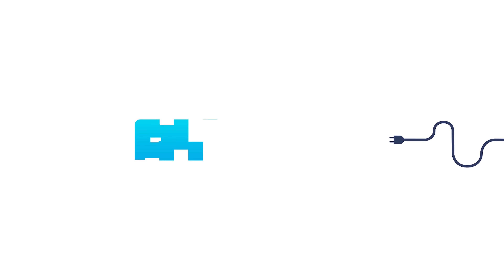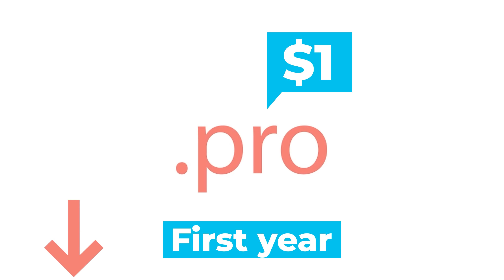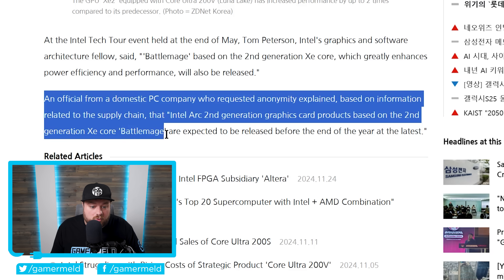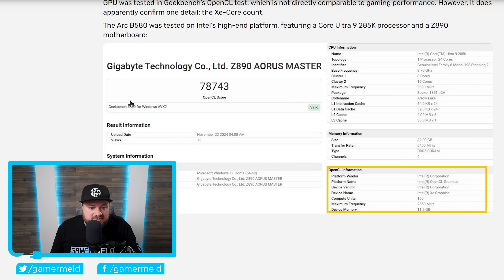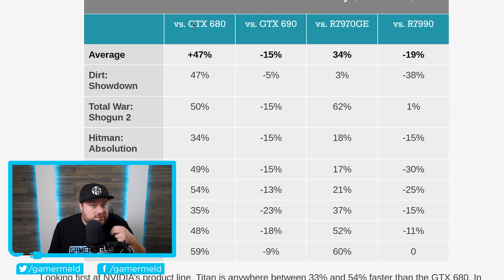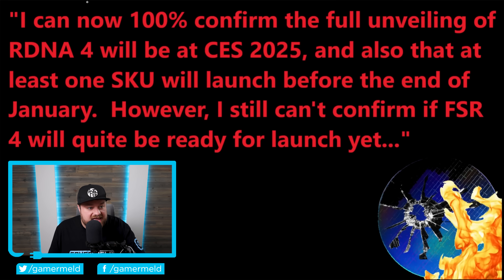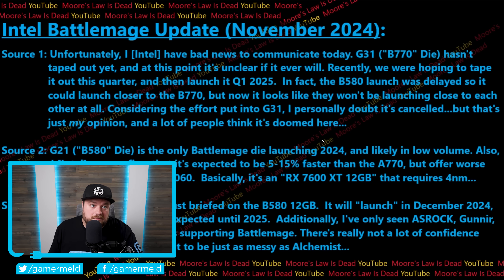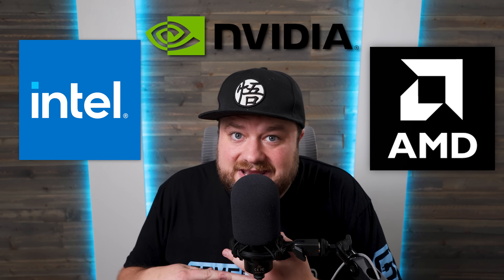They’re ALL RELEASING!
to get a .PRO domain for only $1 for the first year at Porkbun!

Nvidia's trick to raise prices, all the GPUs are coming, the 5090D is big and next Gen Battlemage GPUs leak!

TIMESTAMPS
0:00 Nvidia's D Is Big
2:46 Battlemage GPUs
5:26 Nvidia's Trick To Raise Prices
7:29 All The Next Gen GPUs